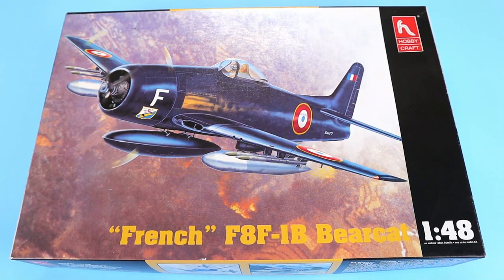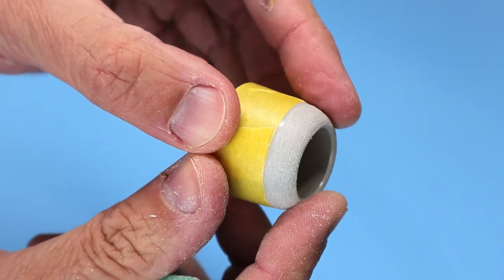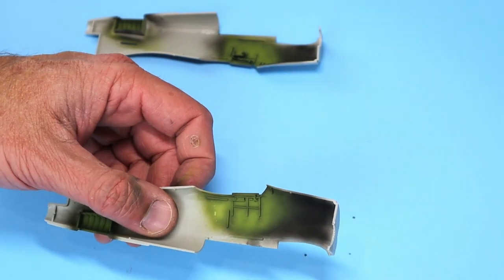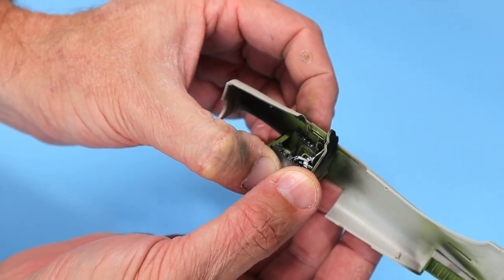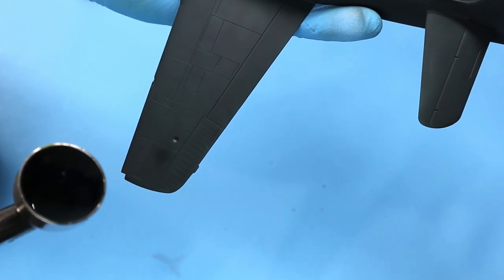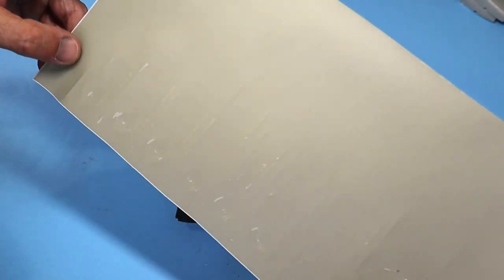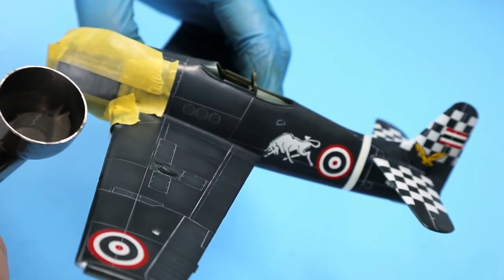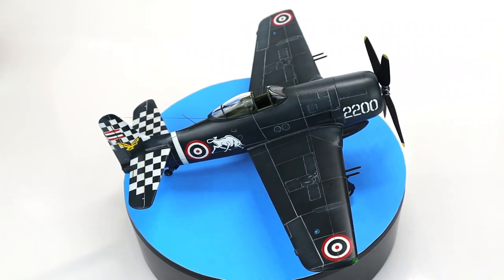1/48 Hobbycraft F8F Bearcat Full Build Review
A full build feature of Hobby Craft’s 1/48 F8F-1B Bearcat.  I use my Silhouette Cameo Cutter to make custom made masks for a unique and colorful Royal Thai Bearcat.

Will look forward to another build/giveaway, maybe when we hit 5000 subs so make sure to share the videos as I post them.

For a more detailed look at using the Silhouette Came to create custom masks, check out my video tutorial

For a step by step how to on making foil and wire seat belts, check out my video tutorial

For a step by step video on making realistic lights and lenses, check out my video tutorial

Links to Products used in this video build and others on the bench:

1/48 Bearcat (I recommend this one actually)
Silhouette Cameo 4 Cutter
Silhouette Cameo Portrait
Tamiya Cement
CA glue
Solder Wire
Pewter foil
Dental Resin Powder
Tamiya Fine Putty
Tamiya Tape
Solder Wire
Tamiya Paints
Tamiya Thinner
AK Gauzy
AK Thinner
Oil Paints
Mineral Spirits
Tamiya Fine Putty
Sanding Pads
Copper Wire
Razor Blade
Olfa Circle Cutter
Evergreen Styrene
Micro Drill
Straight Pins
The Camera I use to shoot the video